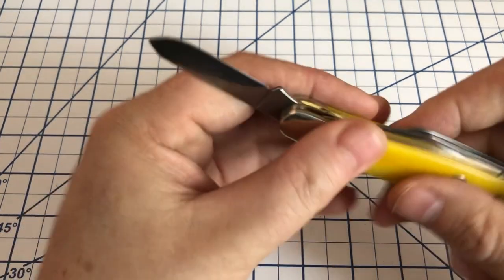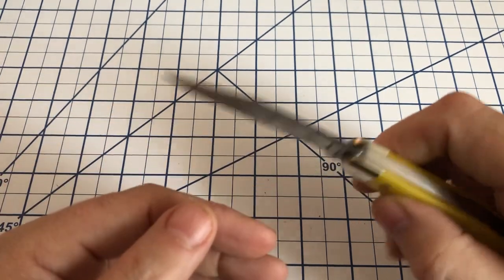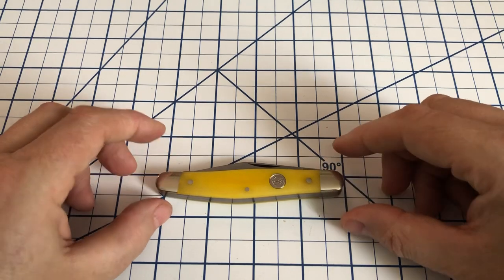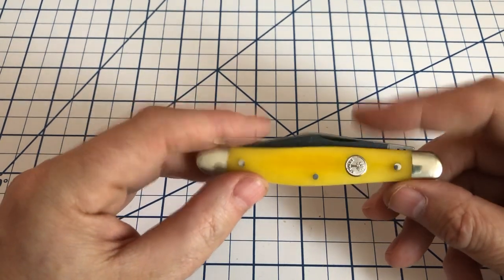A German classic: Boker 7474YB yellow bone stockman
Boker is a storied German knife maker.  This Solingen-made stockman has carbon steel blades and smooth yellow bone covers.  It is a great example of high-quality workmanship.